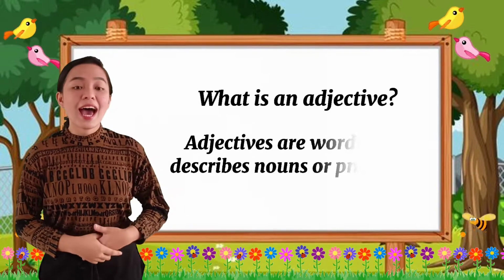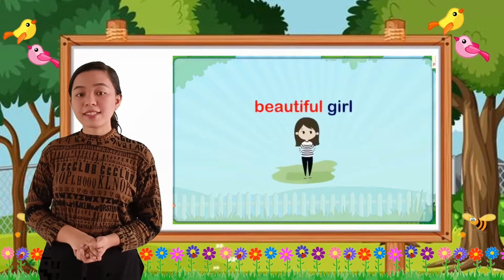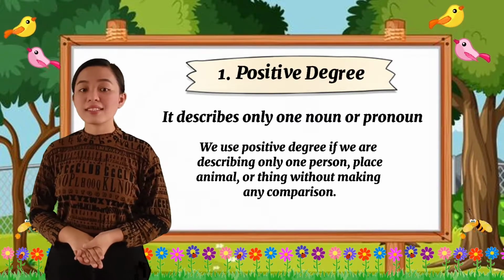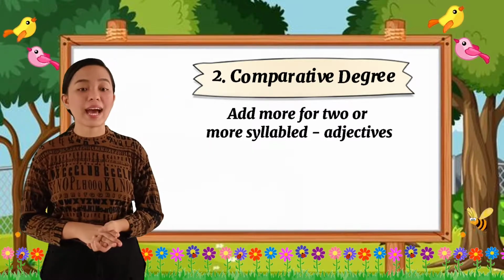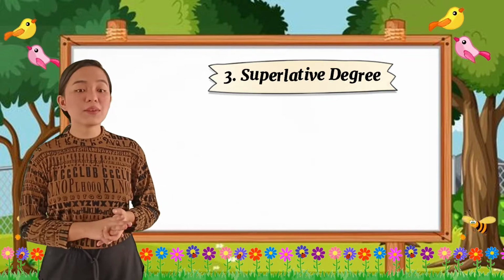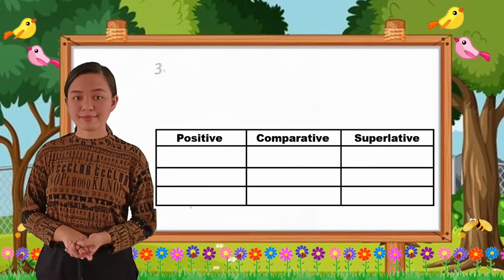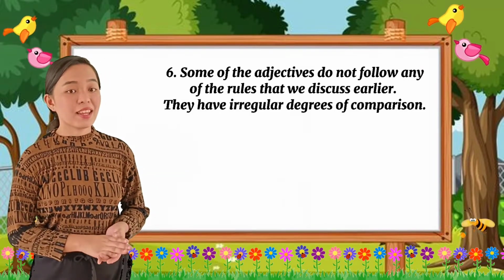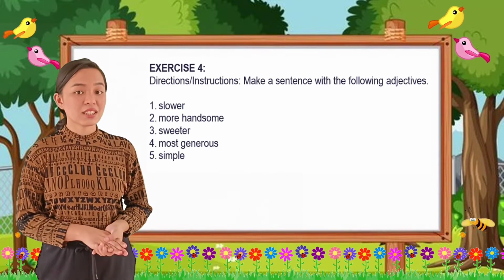Use Adjectives (Degree of Comparison) in Sentences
ENGLISH2 FINAL EXAM OUTPUT

Submitted by: Kate Jane B. Acosta
Submitted to: Mr. Sean Rene Duay